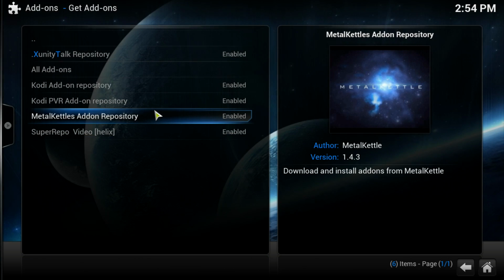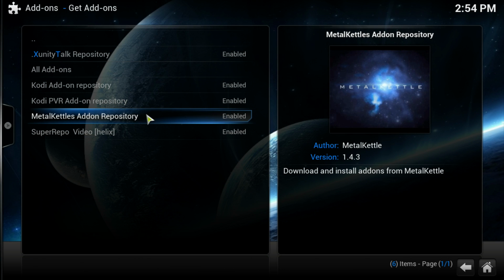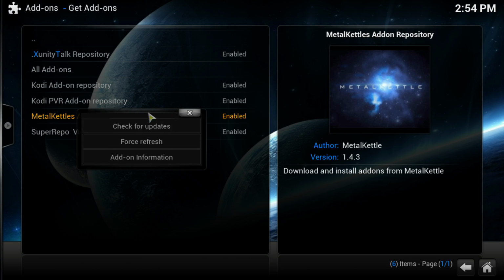Kodi/Xbmc Dependencies Not Met Error (FIX 2015)